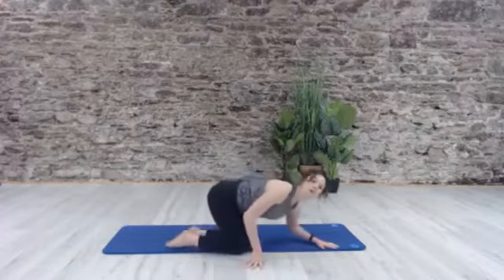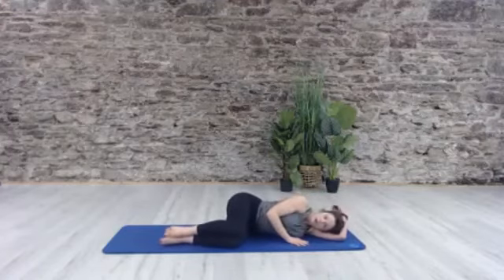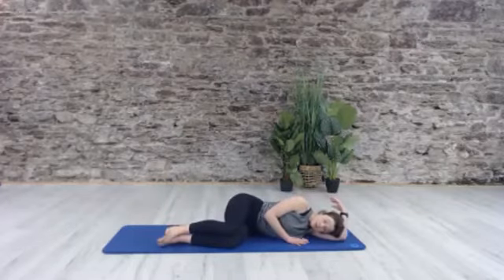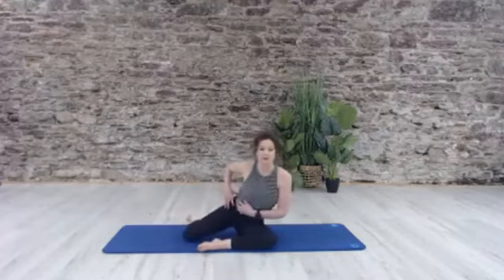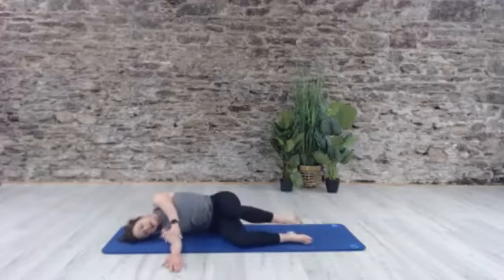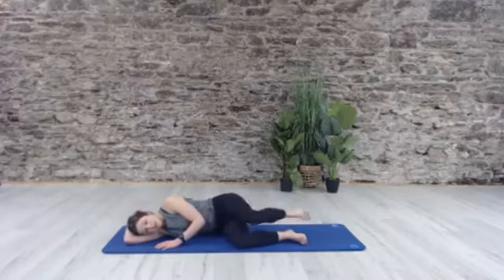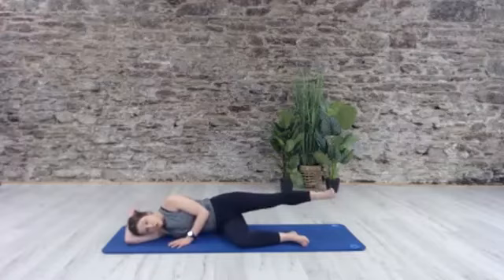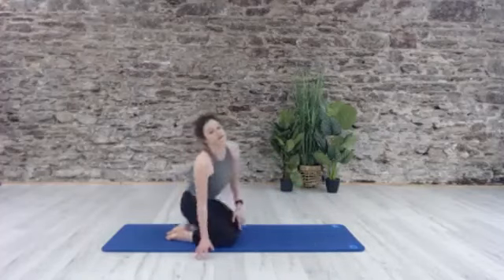Rib cage & pelvis mobilisation